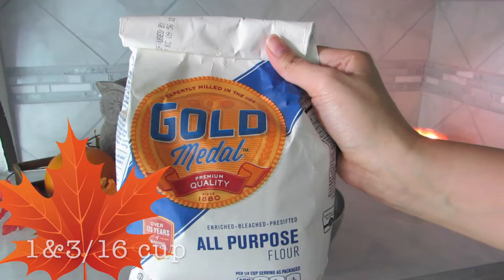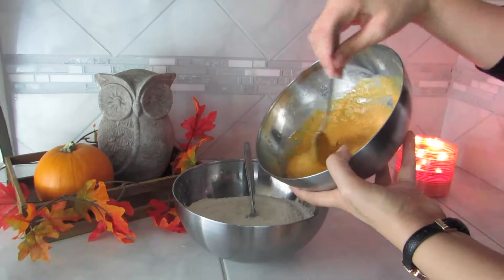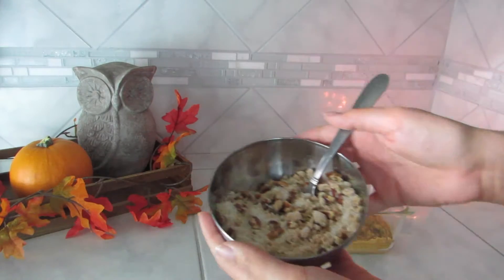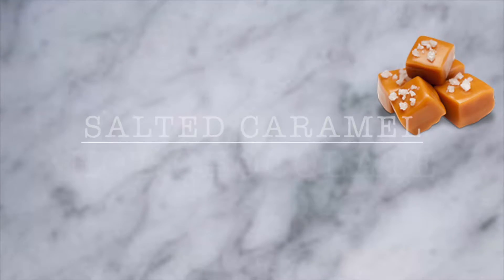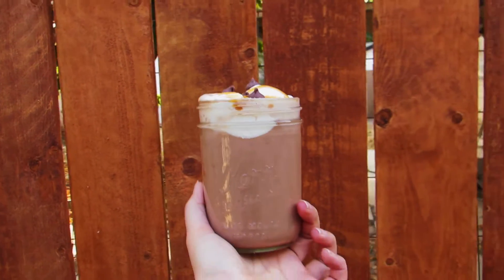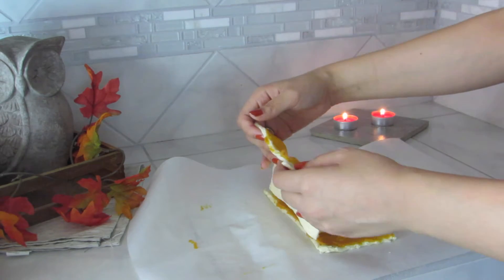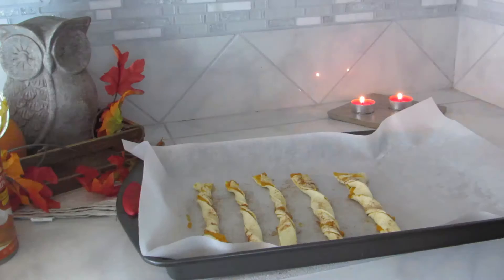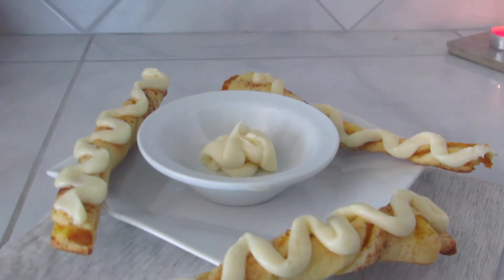Fall Treats!! Cobbler, Salted Caramel & More!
Hello lovelies, i am back today with a fall treats video. I can honestly say i am obsessed with all of these fall treats, and know if you make any of them you will be 2. Well I hope you guys enjoy my fall treats video, and let me know if there is any type of videos you would like to see in the future. XOXO

These are the links to where i found the tasty fall treats!

Have you seen this video yet ? :)